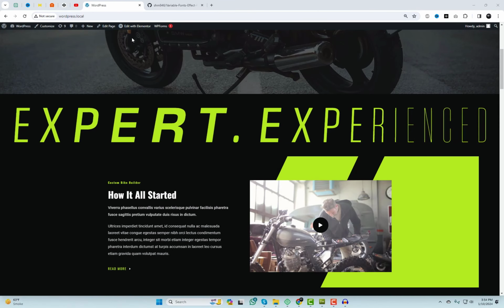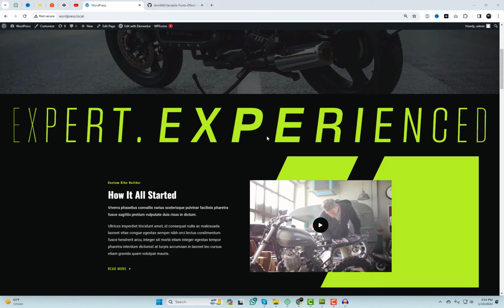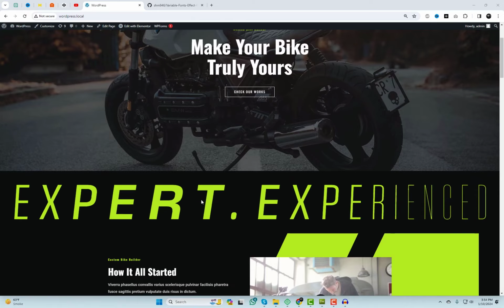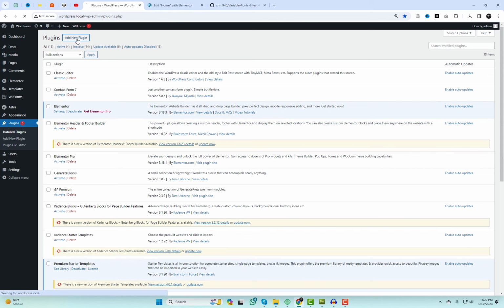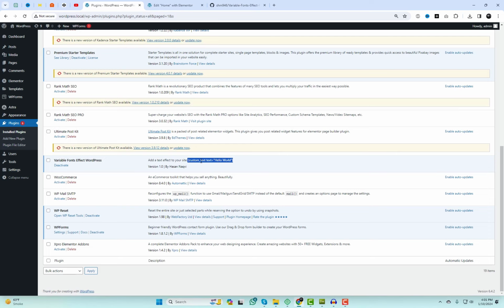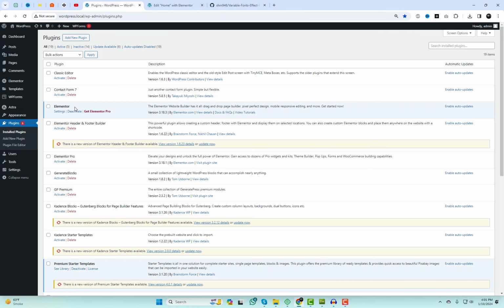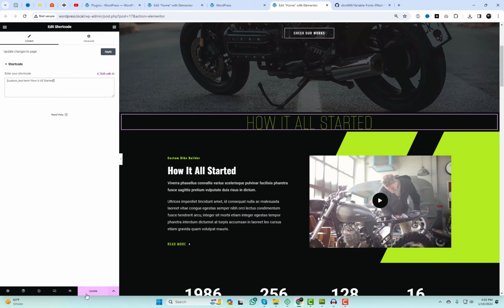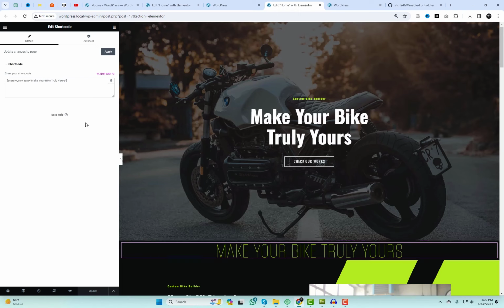How to Add Variable Fonts Text Effect for WordPress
Join me in this comprehensive WordPress tutorial where I'll walk you through the process of adding a stunning Variable Fonts Text Effect to your website. Discover the power of variable fonts and learn how to enhance your site's typography, making it visually engaging and unique.

In this WordPress tutorial, I'll guide you on How to Add Variable Fonts Text Effect"

WordPress Variable Fonts
Typography in WordPress
Dynamic Text Effects
Variable Font Plugin
GitHub WordPress Plugin
Custom Fonts in WordPress
WordPress Font Styling
Web Design Tutorial
WordPress Text Customization
Enhance Website Typography
Follow along and empower your website with captivating variable font text effects. Check out the GitHub plugin link for seamless integration. 💻🚀